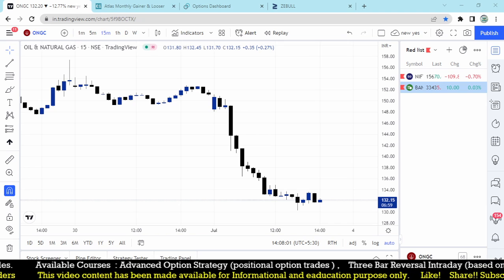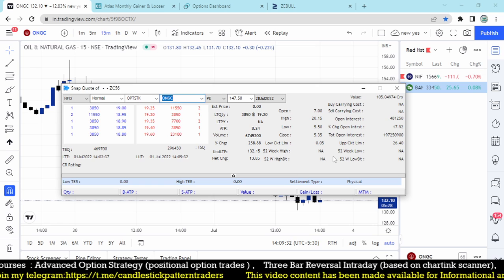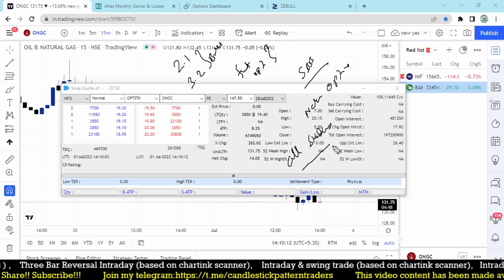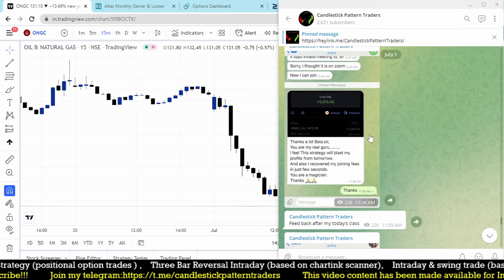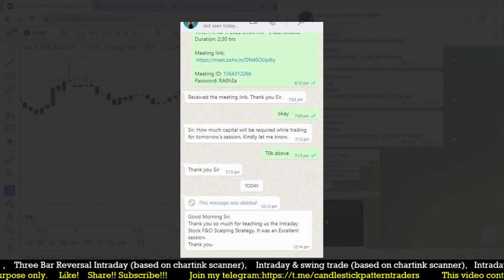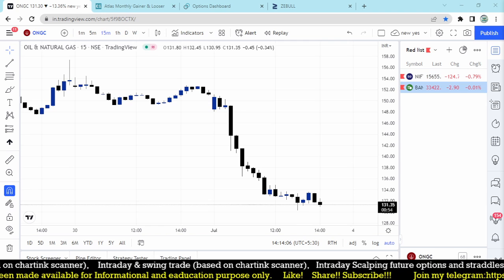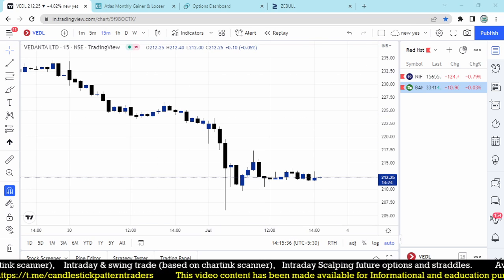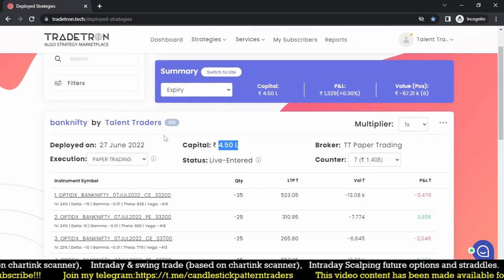𝐆𝐫𝐞𝐚𝐭 𝐒𝐮𝐜𝐞𝐬𝐬 𝐈𝐧𝐭𝐫𝐚𝐝𝐚𝐲 𝐒𝐜𝐚𝐥𝐩𝐢𝐧𝐠 𝐅𝐮𝐭𝐮𝐫𝐞𝐬 𝐎𝐩𝐭𝐢𝐨𝐧𝐬 & 𝐒𝐭𝐫𝐚𝐝𝐝𝐥𝐞𝐬 𝐩𝐫𝐞𝐦𝐢𝐞𝐫𝐞 𝐂𝐨𝐮𝐫𝐬𝐞